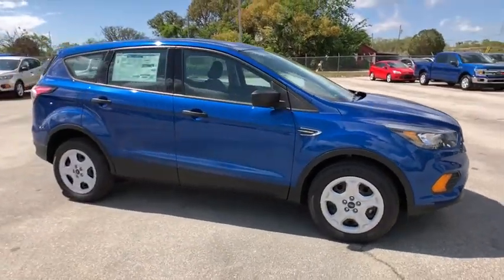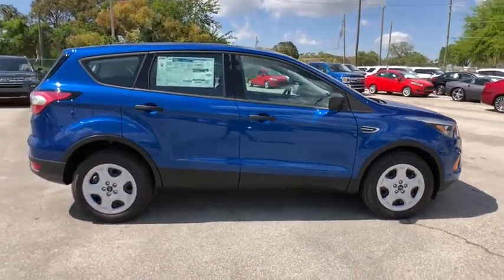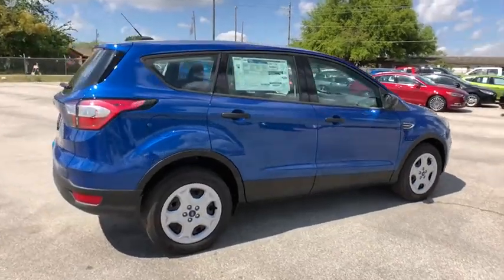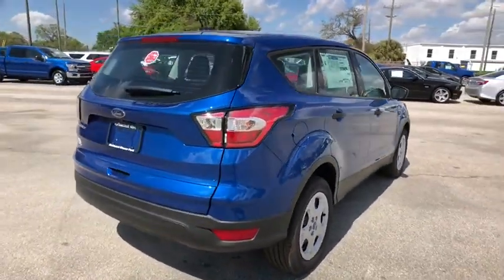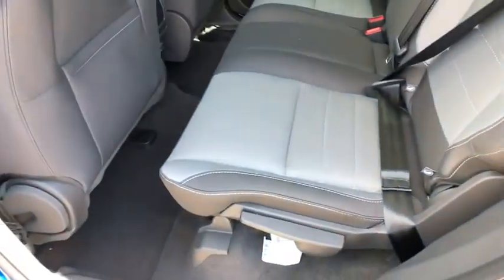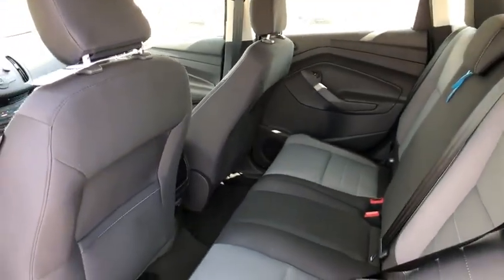2018 Ford Escape Maitland, Winter Park, Orlando, Altamonte Springs, Sanford, FL JUA69363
Lightning Blue N 2018 Ford Escape available in Maitland, Florida at Peacock Ford. Servicing the Winter Park, Orlando, Altamonte Springs, Sanford, FL area.

Peacock Ford
1875 S Orlando Ave

Factory MSRP: $25,967 $5,501 off MSRP! 29/21 Highway/City MPG Priced below KBB Fair Purchase Price!brbrThe Peacock Ford Price includes Discounts, Factory Rebates, and Ford Credit Financing Rebates. The price may also include Trade Assist, Business Owner Rebate, or Owner Loyalty Rebate. You may also be eligible for other Rebates (College, Military, or Private offers) not included in the displayed price. Ask your Salesperson for more details.brbrThank you for shopping with Peacock Ford. At Peacock Ford you can enjoy great benefits such as a complimentary car wash after every service visit, full service collision center and a great selection of new and pre-owned cars, trucks and SUVs. We are your local family owned Ford dealer. Price includes: $1,500 - Retail Customer Cash. Exp. 04/02/2018, $1,000 - Retail Bonus Customer Cash. Exp. 04/02/2018, $500 - Retail Customer Cash. Exp. 04/02/2018